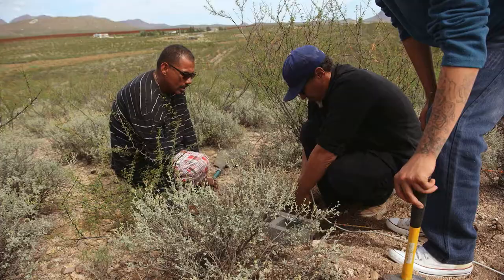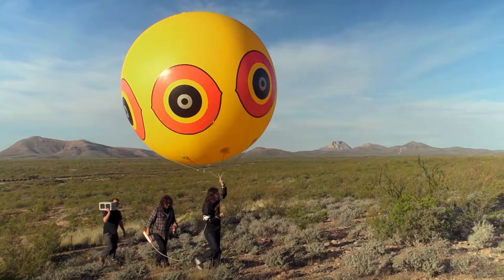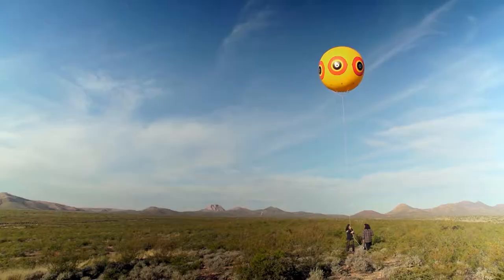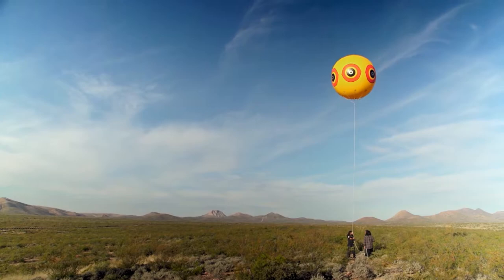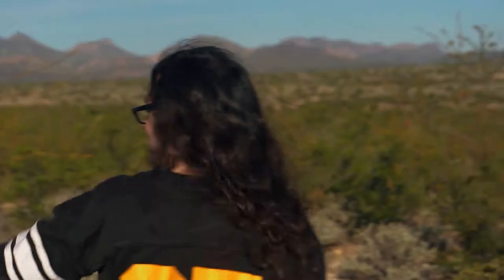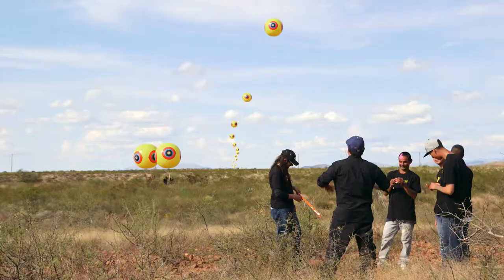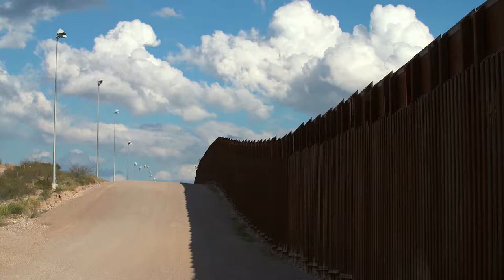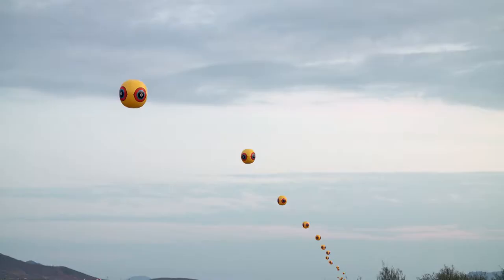America ReFramed | Through The Repellent Fence | Trailer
Follow the creation of a two-mile long ephemeral art installation by Native Americans artists Raven Chacon, Cristóbal Martínez and Kade L. Twist, known as "Postcommodity." Their piece "Repellent Fence" installs floating balloons north and south of the border to represent a metaphorical "stitching" together of the United States and Mexico. Encore broadcast: 12/25/2018.